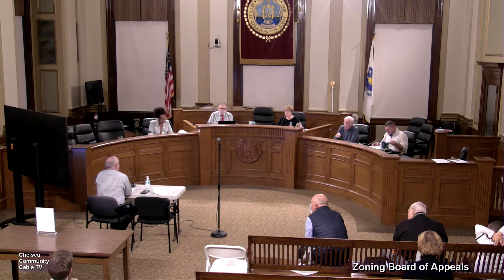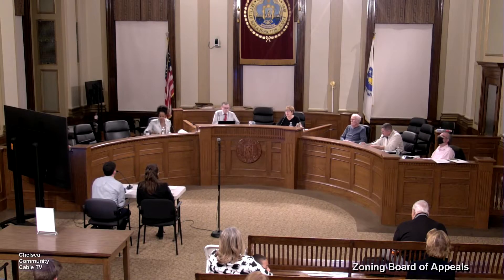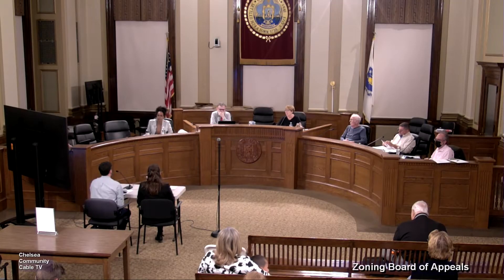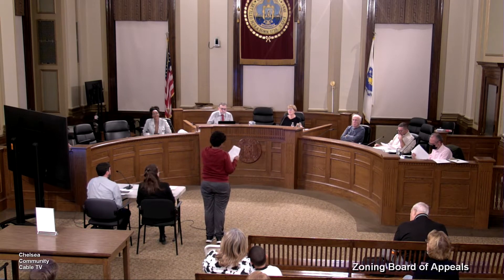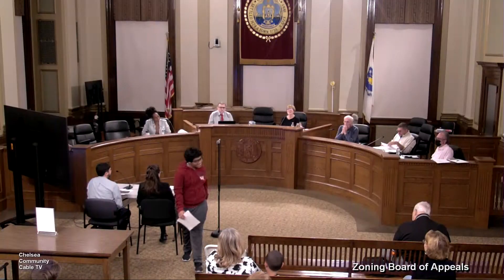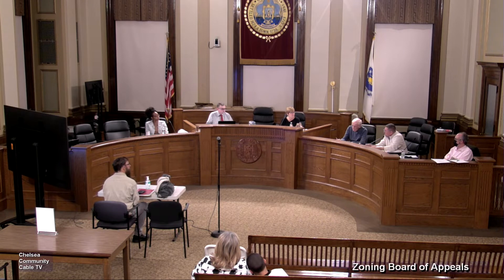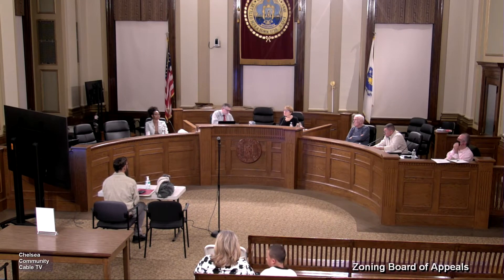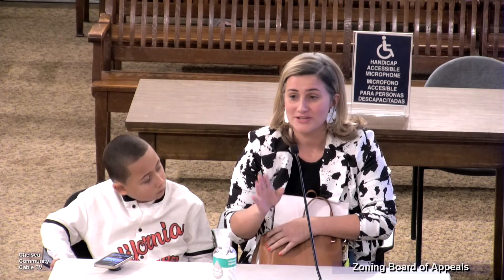Zoning Board of Appeals of 10-11-22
City of Chelsea